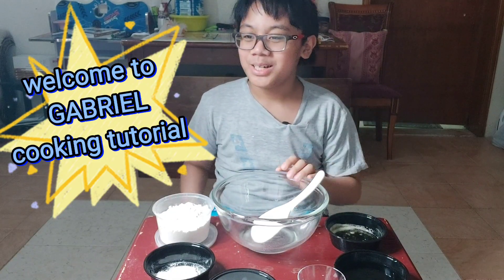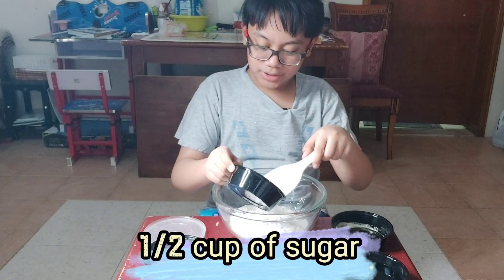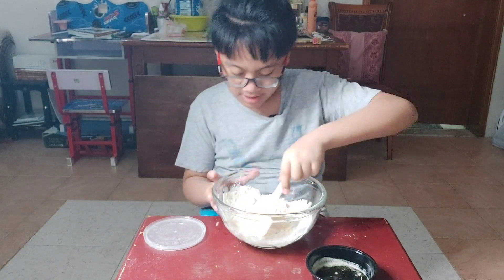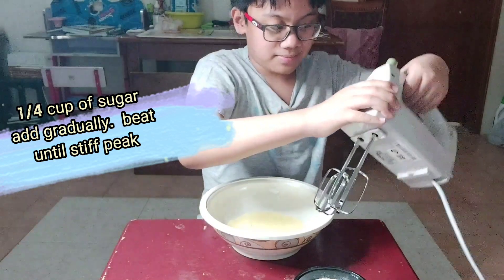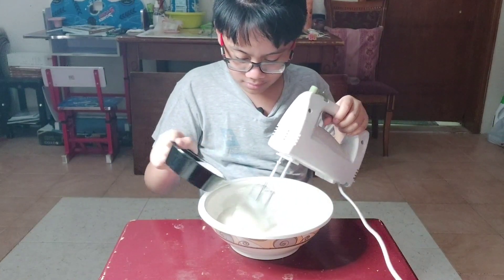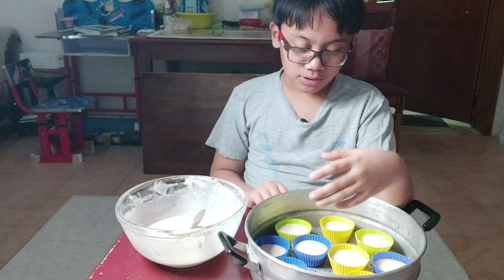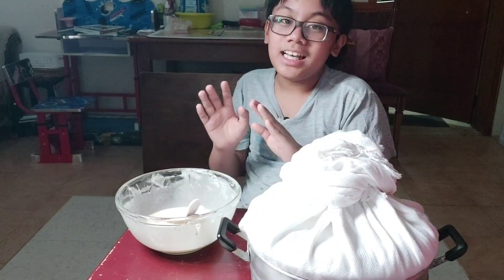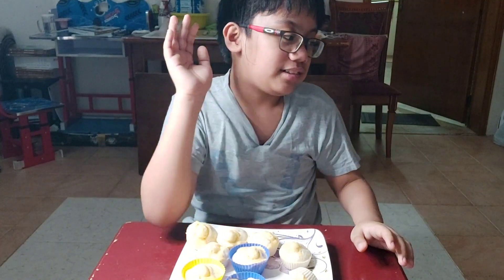HOW TO MAKE PUTO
PUTO TUTORIAL